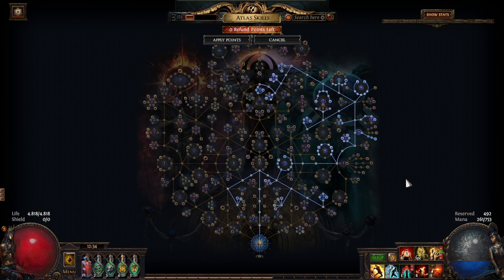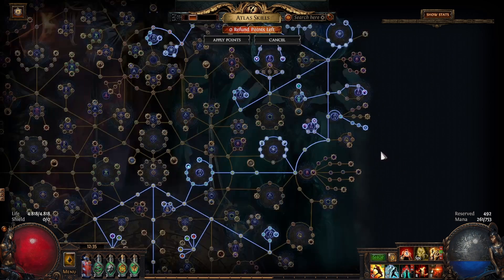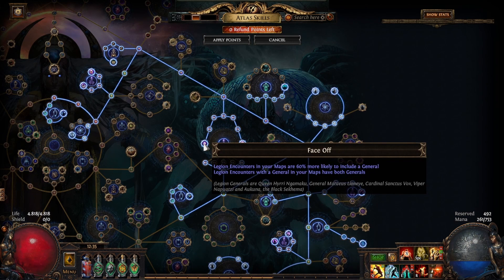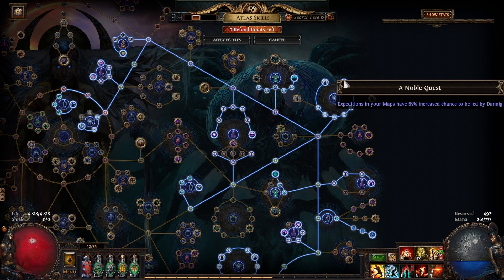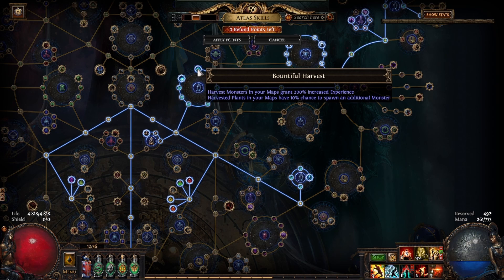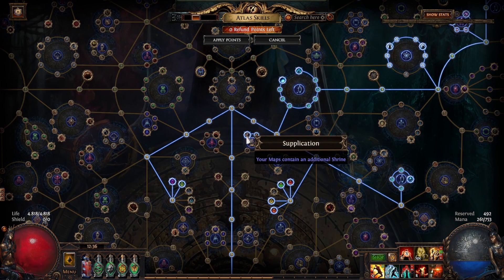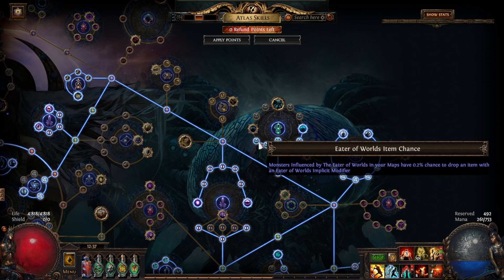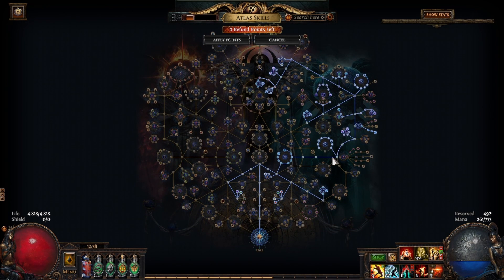A TLDR update to my current Atlas tree. 3.20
Hi guys, I hope you  had a great league start! In this video i will go over the updated version of my current Atlas tree and why i took what i took. I will give you a TL;DR explanation for why I went for certain mechanics and then talk about the points that I invested in them.

Timestamps:
0:00:00 - Intro.
0:00:19 - Legion.
0:00:48 - Expedition.
0:01:14 - Harvest.
0:01:45 - Shrine.
0:02:00 - Eater of Worlds.
0:02:22 - Rolled away mechanics.
0:02:36 - Outro.